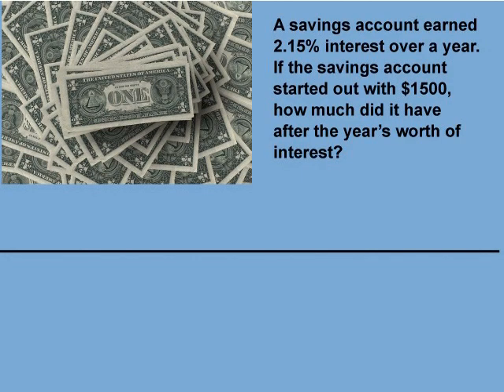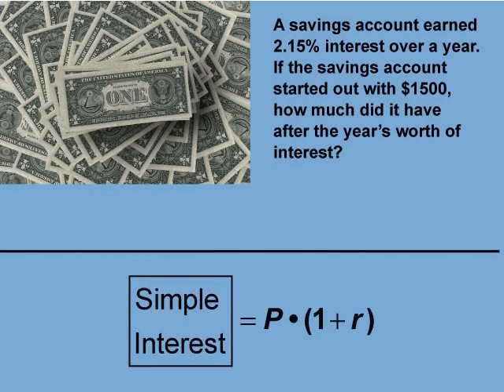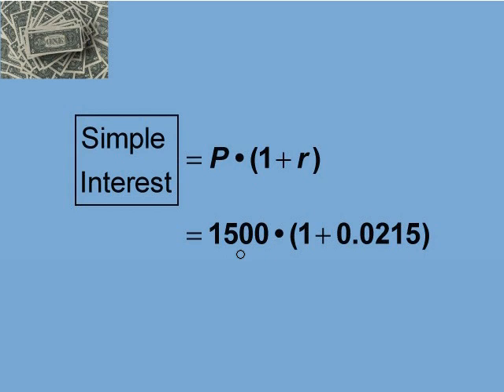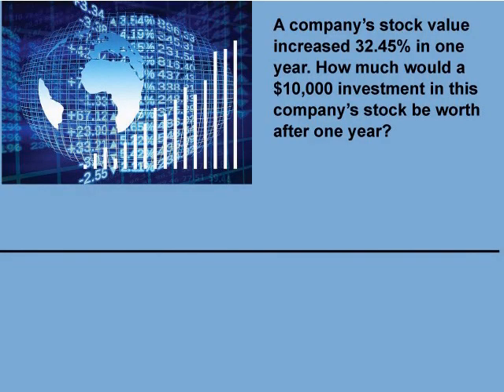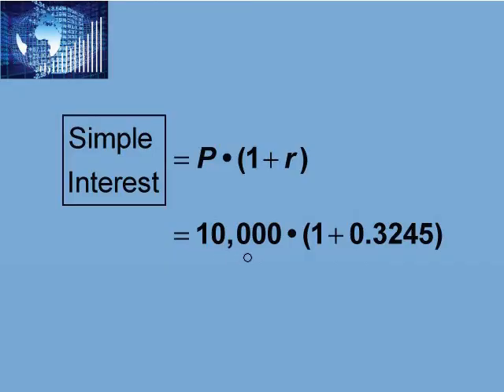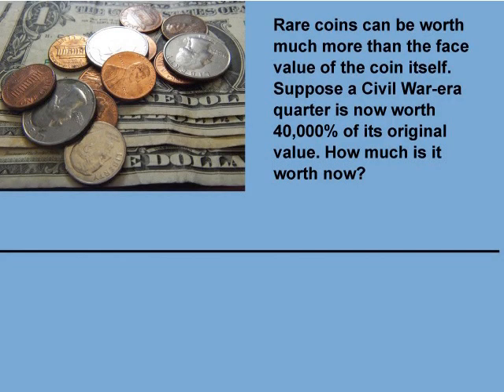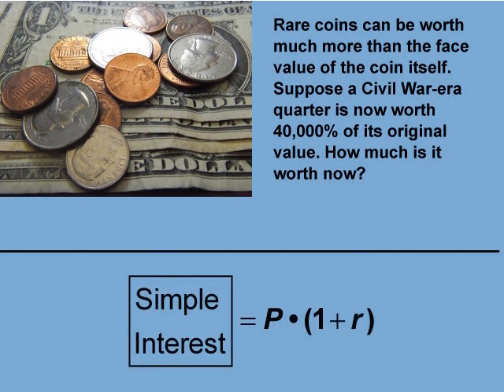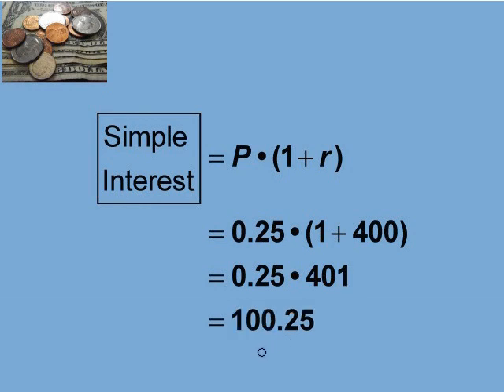Math Video Tutorial: Percents: Video 11